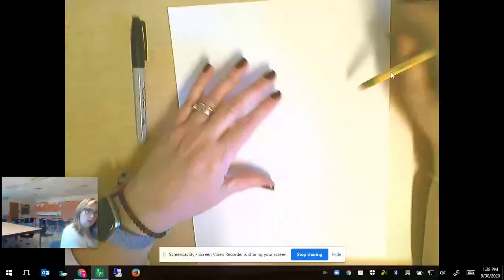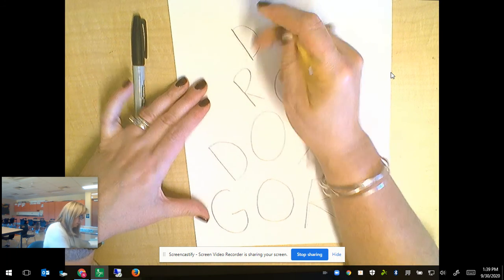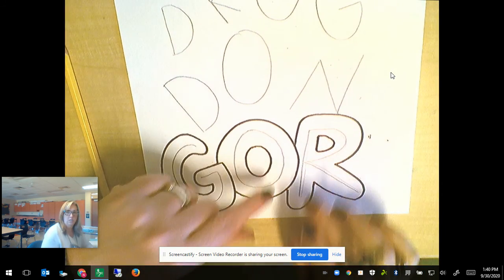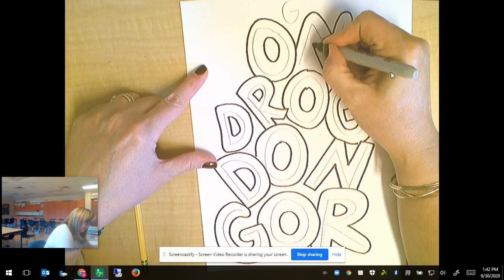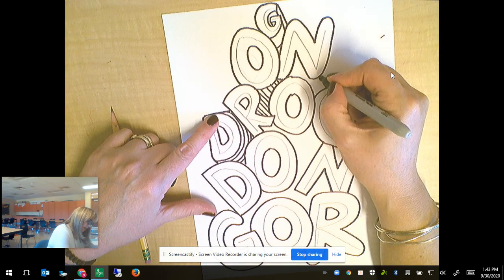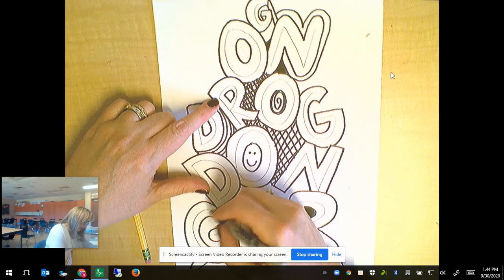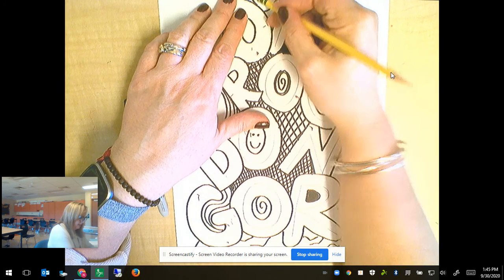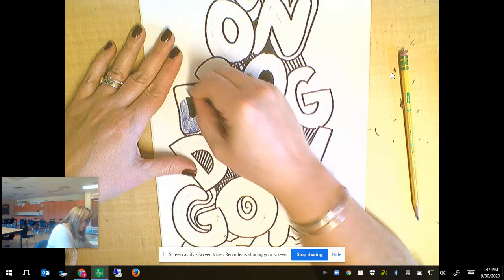Sub Plan Demo - Name Art